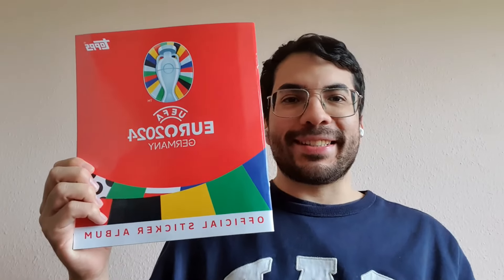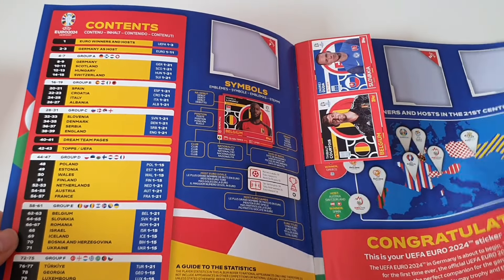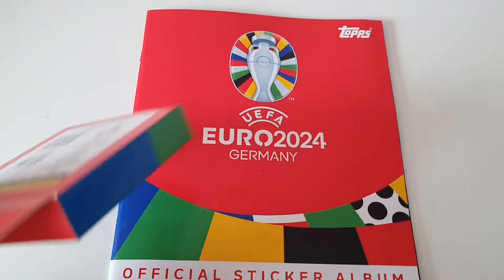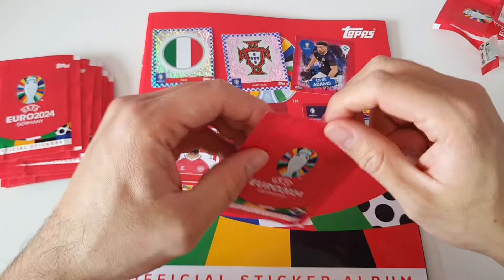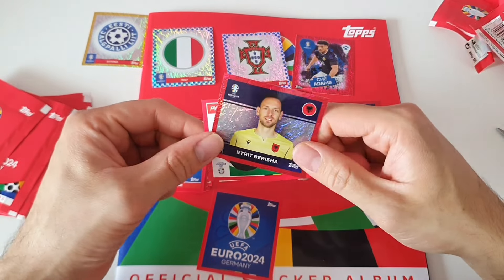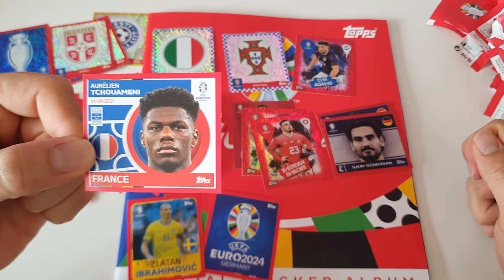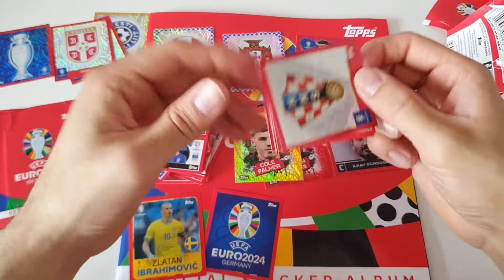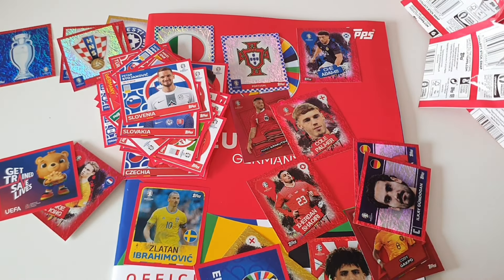Topps Euro 2024 Sticker Album | Unboxing & Review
Topps Euro 2024 Sticker Album